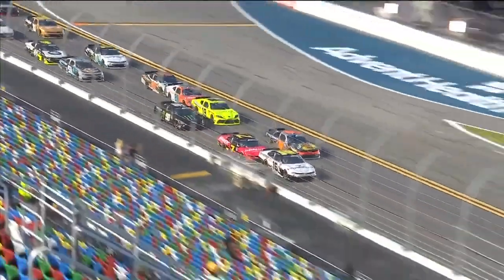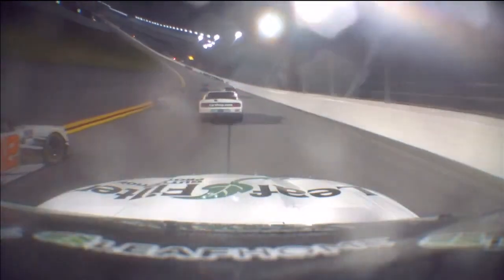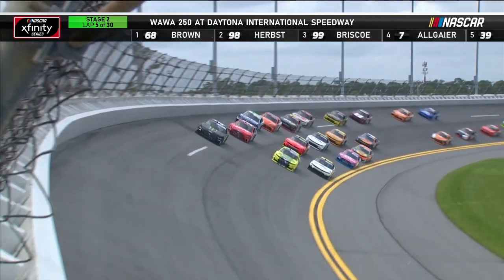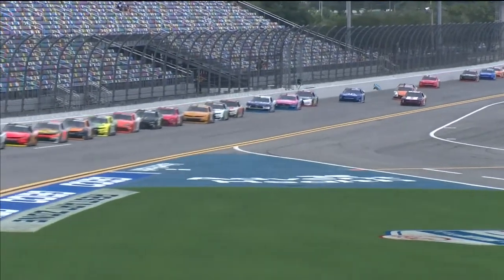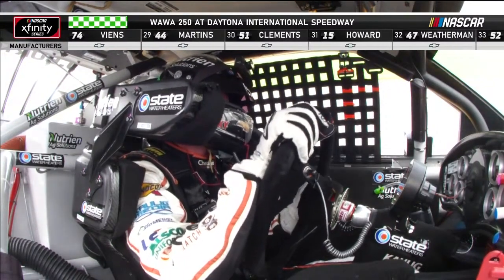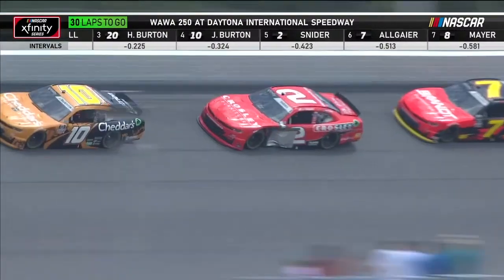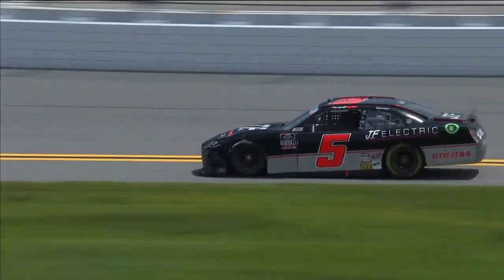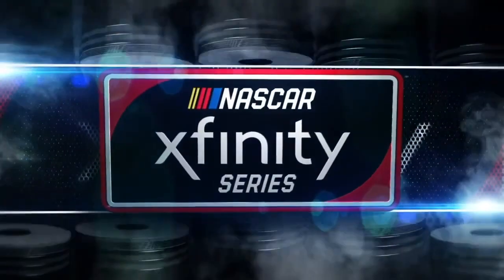Wawa 250 from Daytona International Speedway | NASCAR Xfinity Series Full Race Replay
Relive the 2021 NASCAR Xfinity Series race from the Daytona International Speedway in this week's Full Race Replay.

Play every weekend!